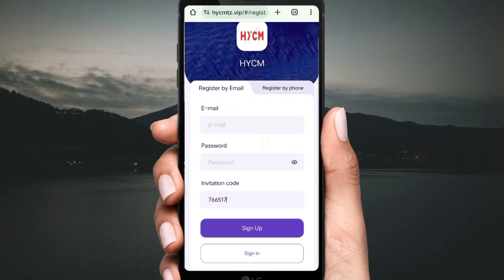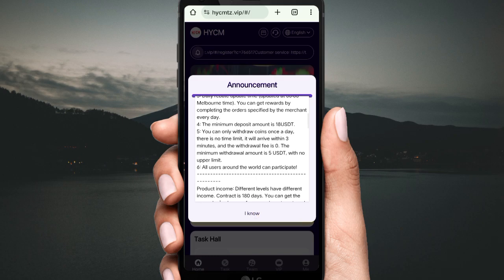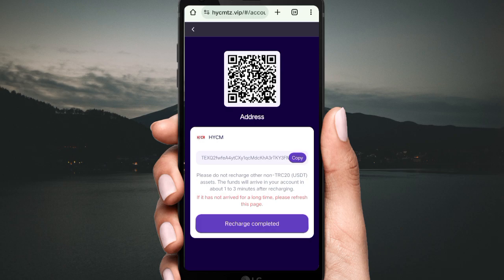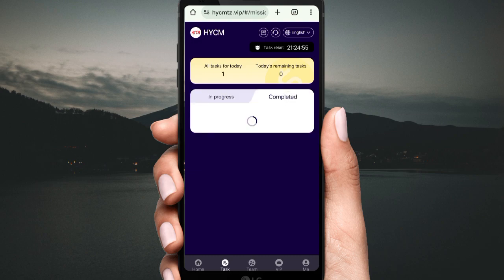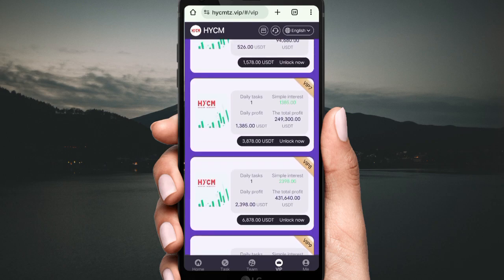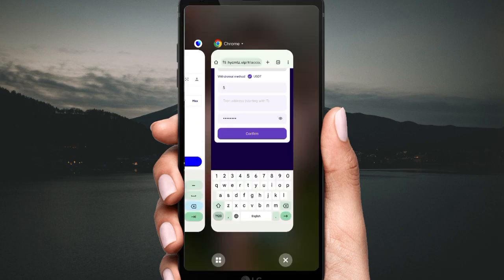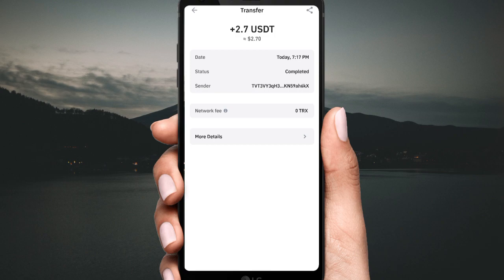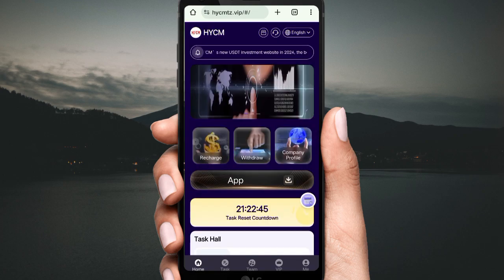New Usdt Mining Site | usdt earning site | trx usdt mining app | Cloud Mining | usdt investment site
HYCM 2024 new USDT investment website, the best application, mobile easy to make money, this platform for a long time ⚜️
☀️ Posted on April 5, 2024
announcement
1: Top up investment can only use USDT or TRX currency, choose TRC20 network.
2: Each level of membership is valid for 180 days.
3: Daily rebate update time (Melbourne time 00:00 update). You will be rewarded for completing orders specified by the merchant each day.
4: The minimum deposit amount is 18USDT.
5: Can only withdraw coins once a day, no time limit, 3 minutes to the account, withdrawal fee 0. The minimum withdrawal amount is 5USDT with no upper limit.
6: All users worldwide can participate!
the next day contact customer service application
If the A/B/C team reaches the corresponding amount of total investment within 24 hours on the same day, the following rewards will be awarded:
The team invested 500 USDT in 24 hours and received 15 USDT the next day.
The team invested 1,000 USDT in 24 hours and received 35 USDT the next day.
The team invested 5,000 USDT in 24 hours and received 200 USDT the next day.
The team invested 10,000 USDT in 24 hours and received 450 USDT the next day.
The team invested 50,000 USDT in 24 hours and received 2,555 USDT the next day.
The team invested 100,000 USDT in 24 hours and received 6,666 USDT the next day.
1. Bonus can be withdrawn immediately. The more users you refer to your promotional link, the more commission rewards you will earn. The commission charged to the referrals will go directly to your member account and you can withdraw it directly!
2. Tell your team that the company registration invitation link can be promoted in any social software, such as: Facebook, Twitter, YouTube, instarma, TikTok, KAKAO, WhatsApp group, Telegram group, etc. "Support one-click forwarding",

• TELEGRAM ID ▪︎ ​⁠

 • YOUR RELATED QUARRIES 👇
earning app
crypto earning
free usdt
dollar free
earn dollar
usdt
100 payment proof online earning app 2024
100 per day earning app
best stablecoin
crypto investment
dollar app
dollar earn
dollar earning
earn bitcoin
earn btc
earn trx
earn usdt
earn usdt without investment
earning app

mining app